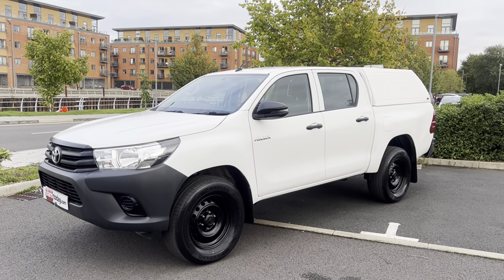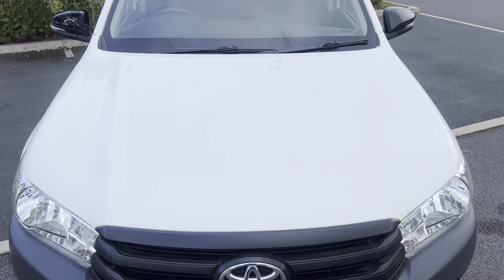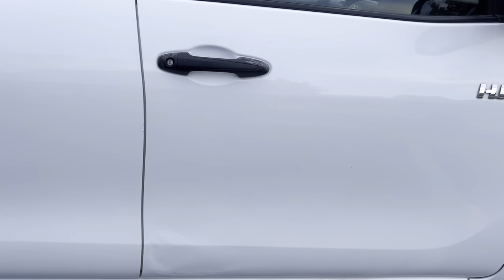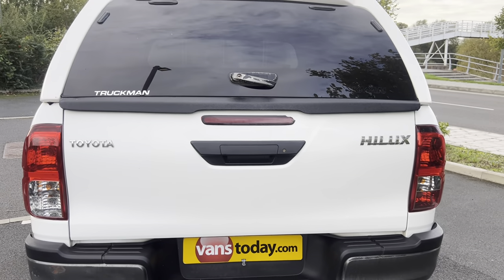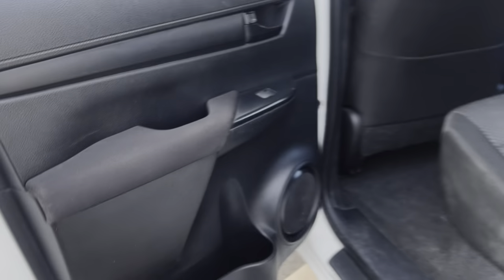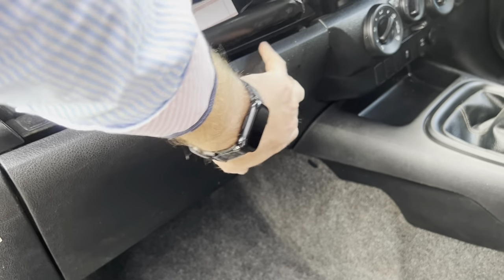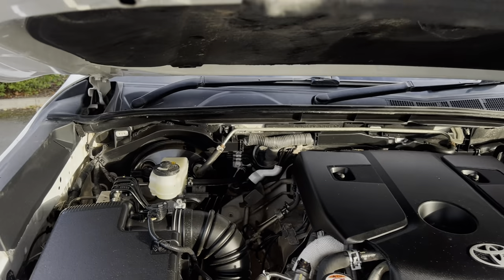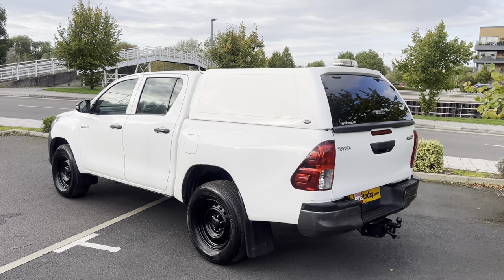Review of 2018 Toyota Hilux 2.4 D4D Active for sale